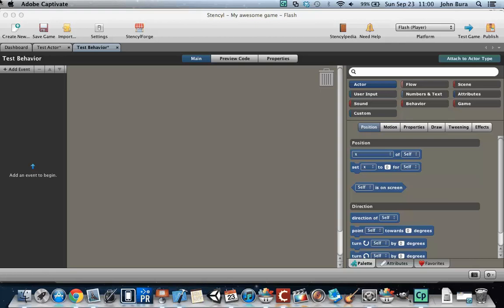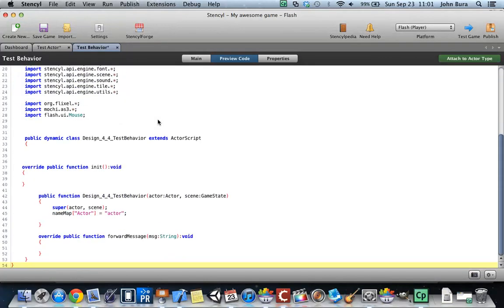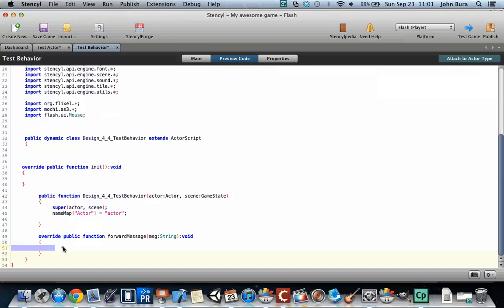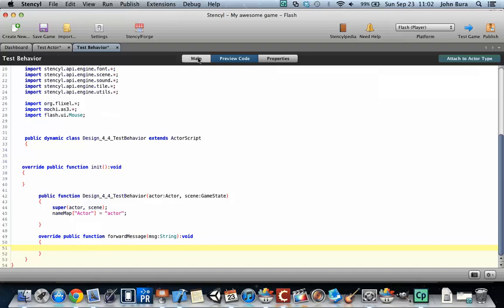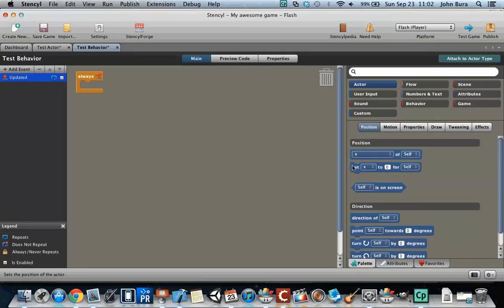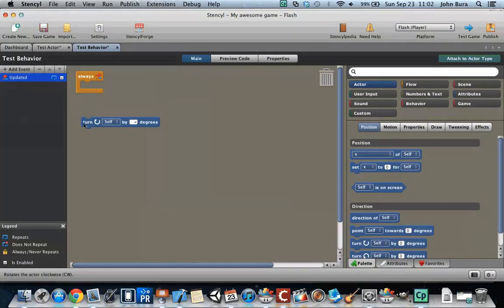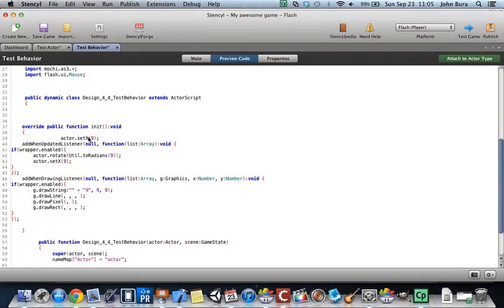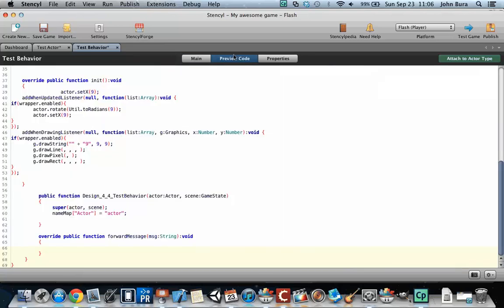Stencyl Tutorials | Stencyl and code